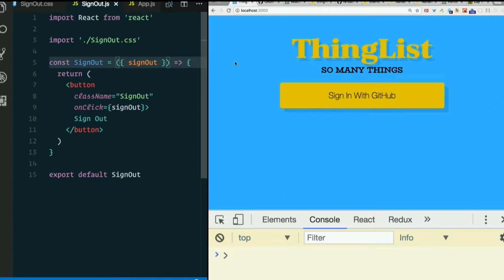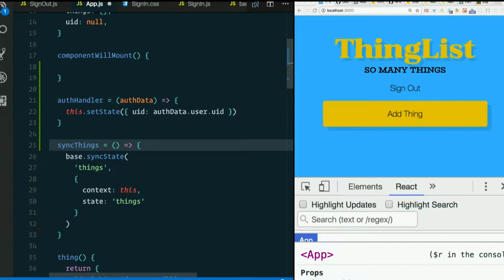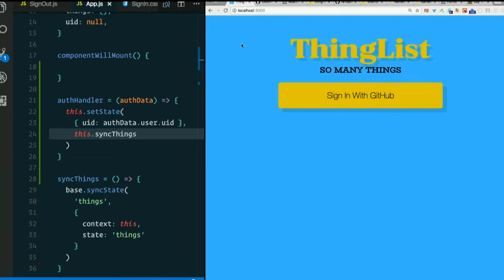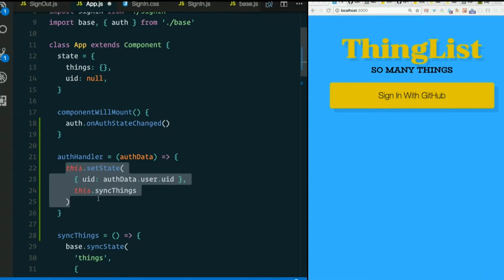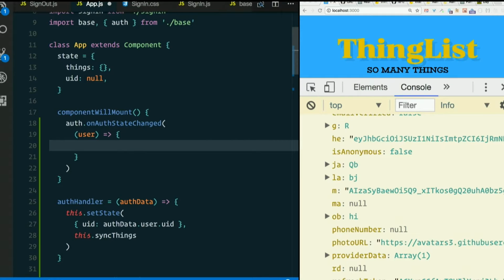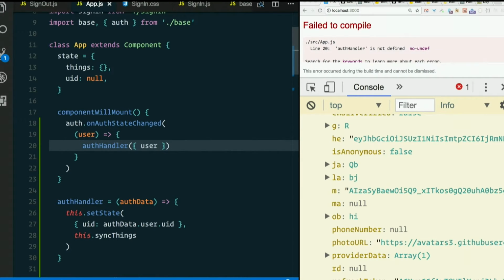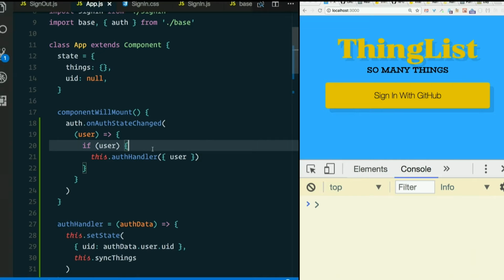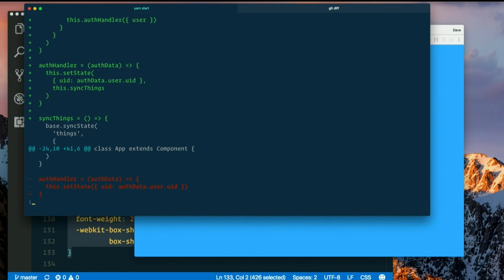Day 08 - Afternoon, part 12: ThingList - Authentication flow - XTBC 2017 Session 1